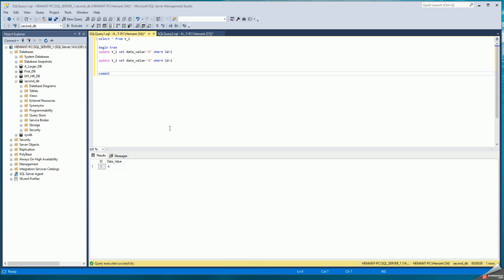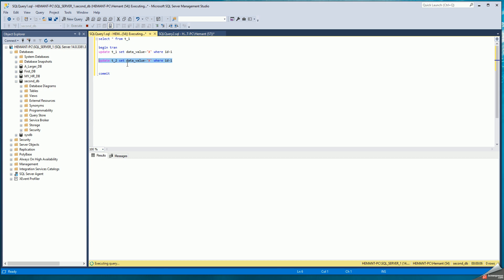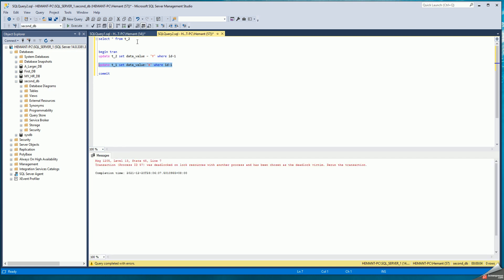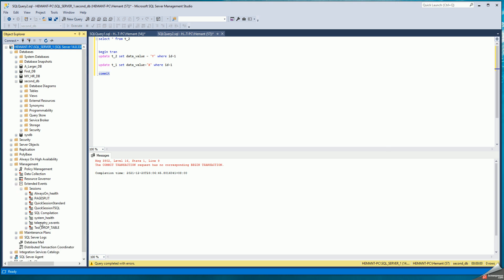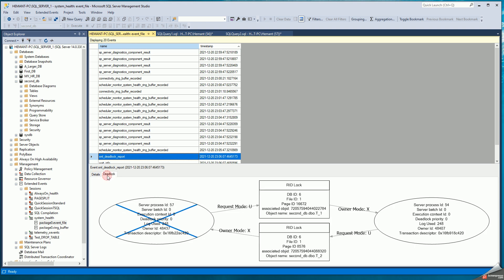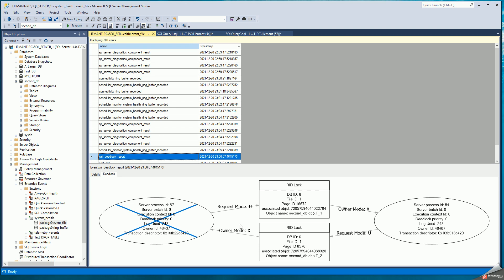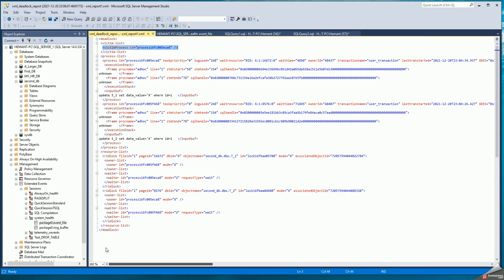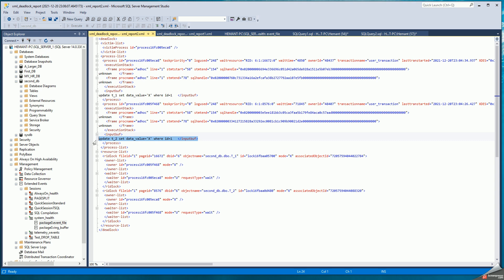Deadlock in SQL Server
A demonstration of a simple Deadlock between two sessions (processes) in SQL Server and how you, as the DBA, can identify the two processes and the SQL statements in the Deadlock.